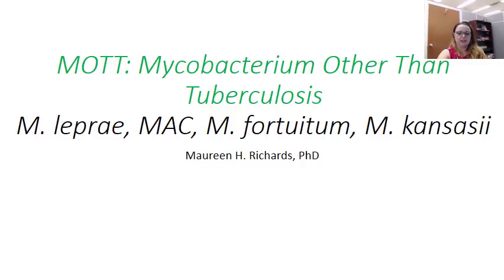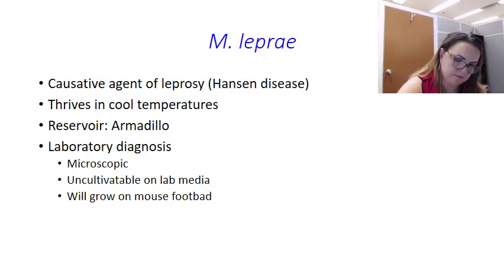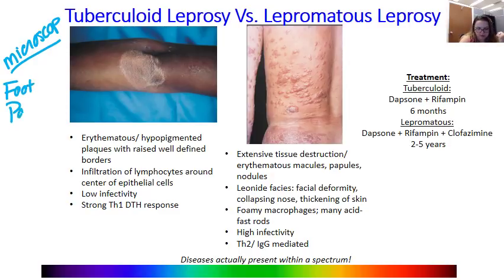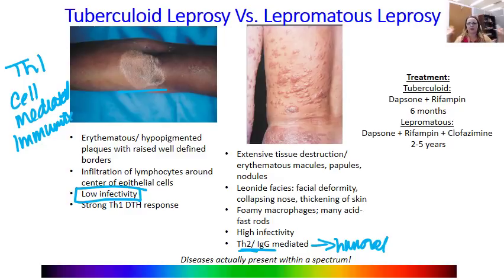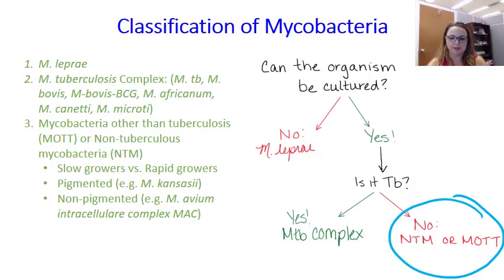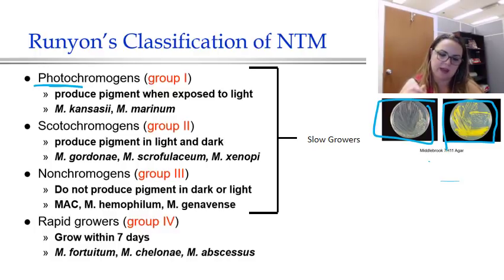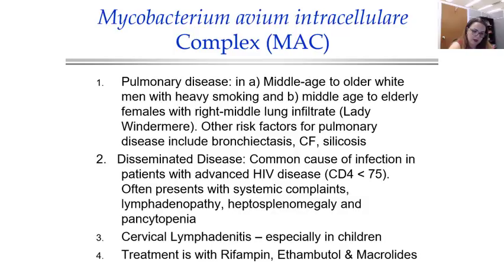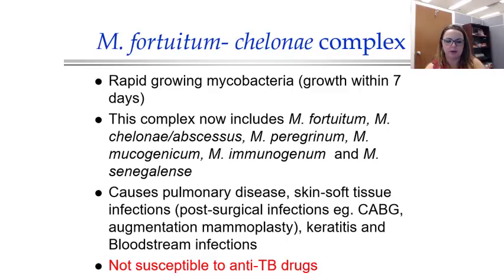Mycobacterium leprae and Mycobacterium Avium Complex